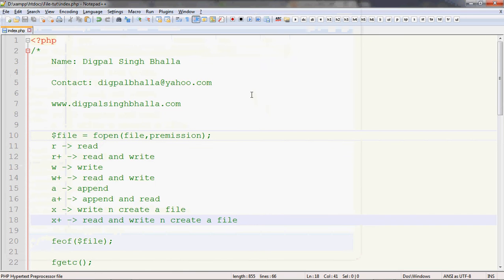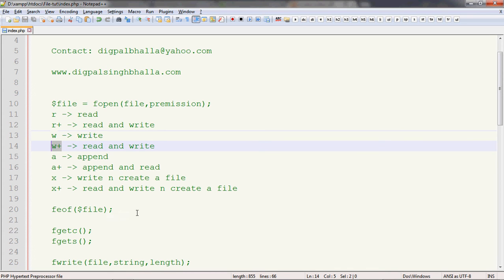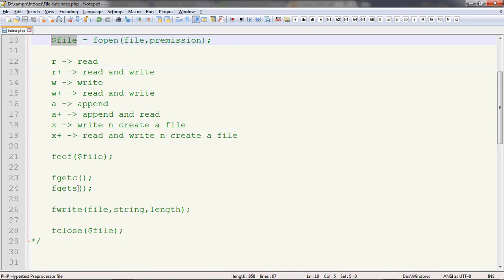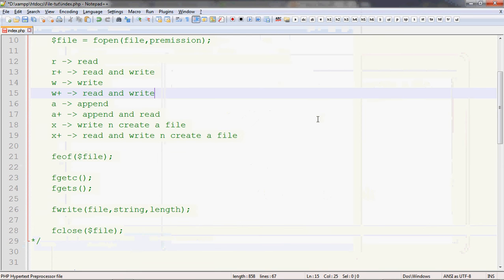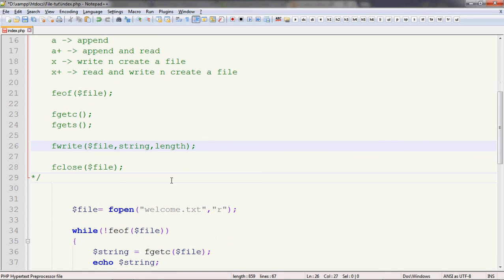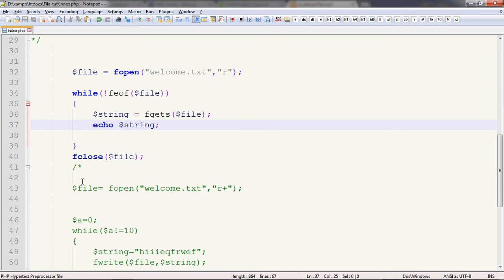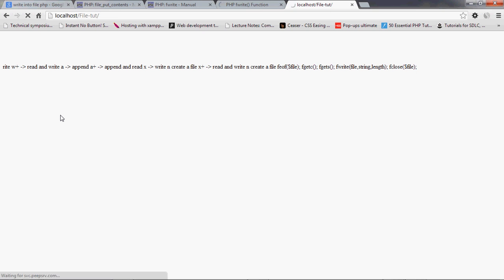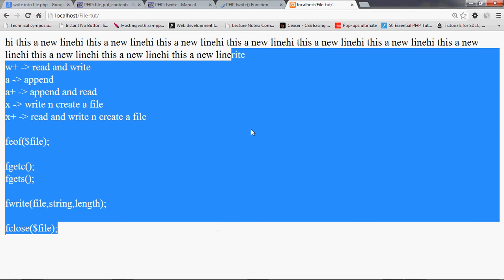PHP : File Handling Explained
File handling is a very important concept of programming as not every  time it is advisable for using db connections.